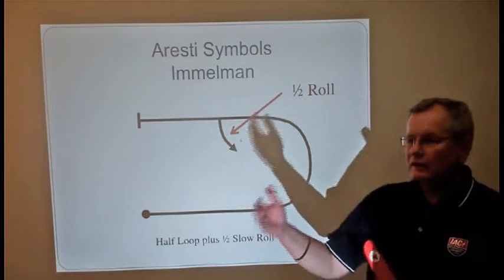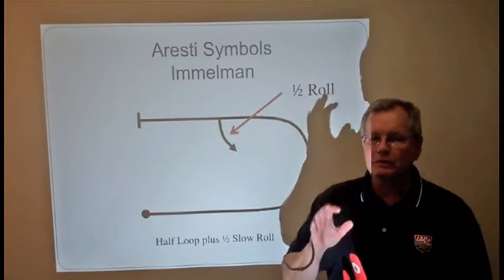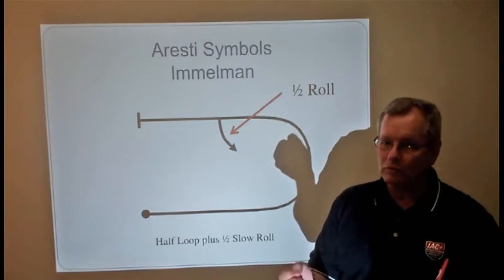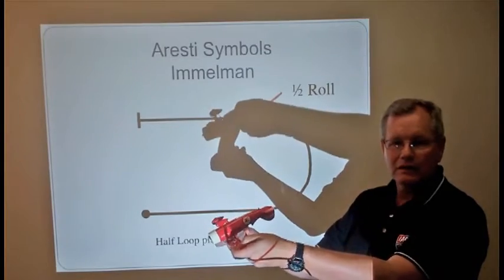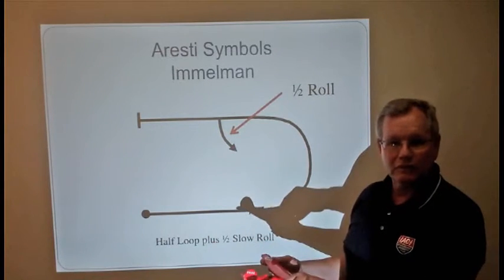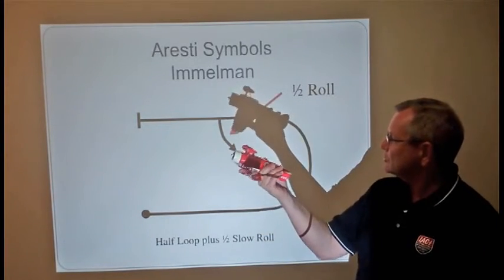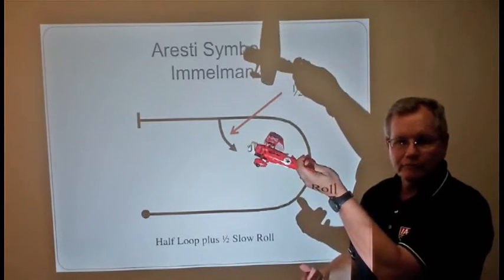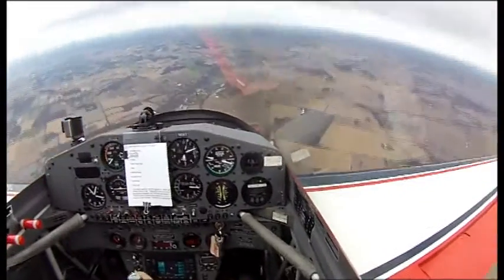The Immelman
This is a detailed explanation of the Immelman to competition judging standards. Part of our Video Textbook of Competition Aerobatic Maneuvers series.

 In-Cockpit Video Production

*Footage Property of WardAviation2015